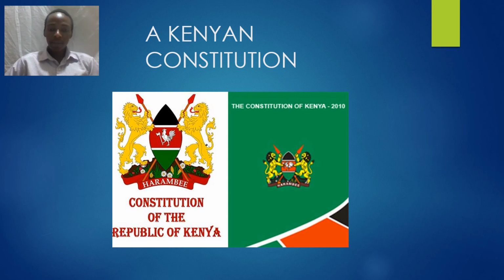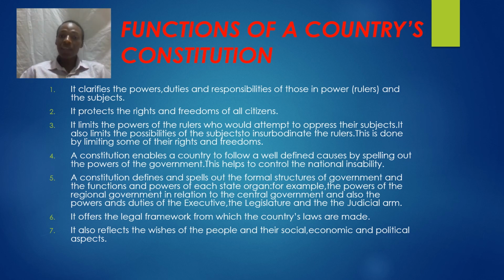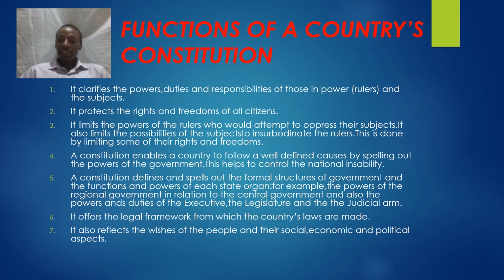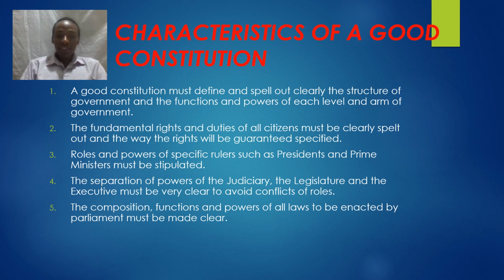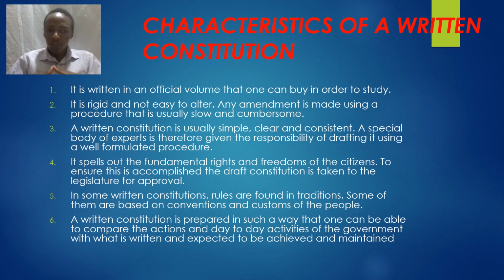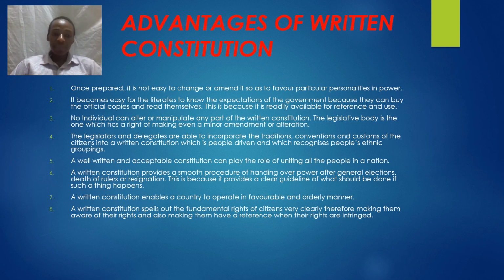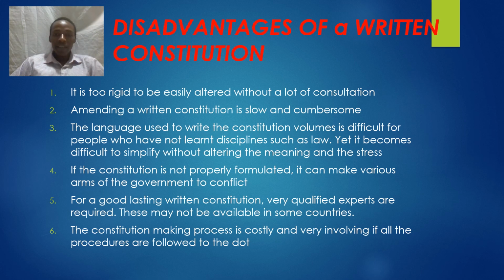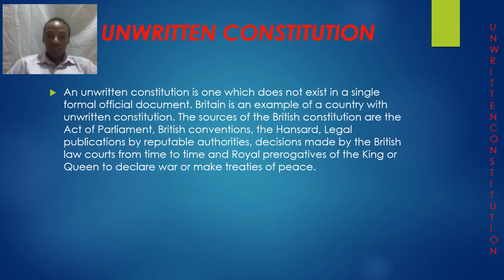CONSTITUTION AND CONSTITUTION MAKING PROCESS